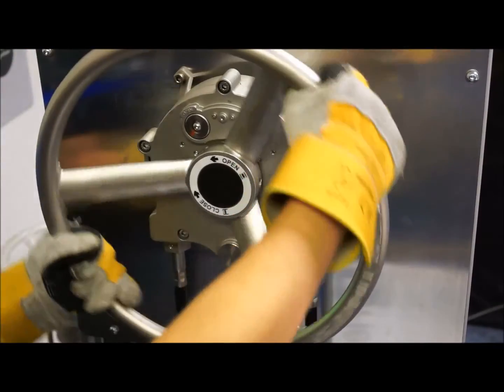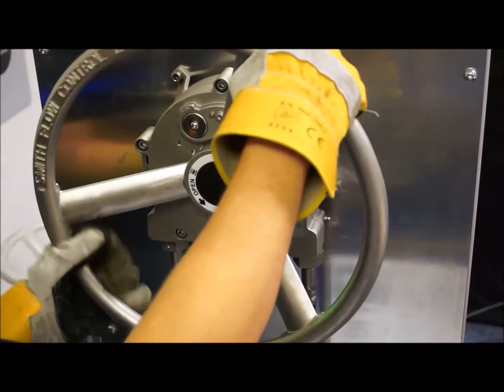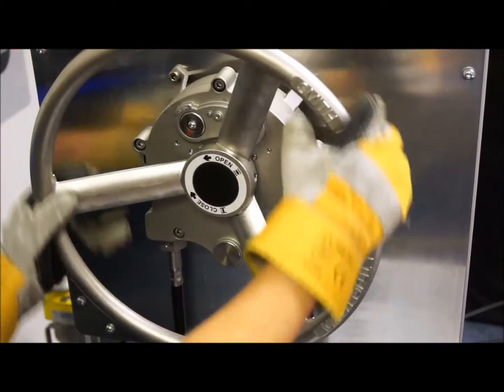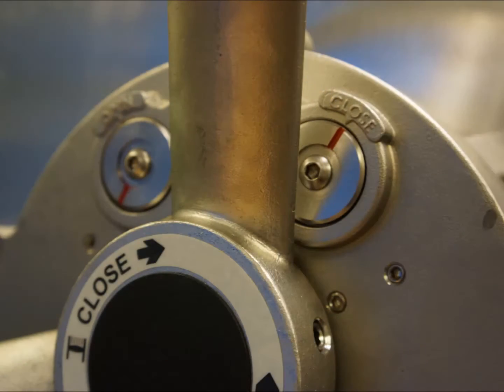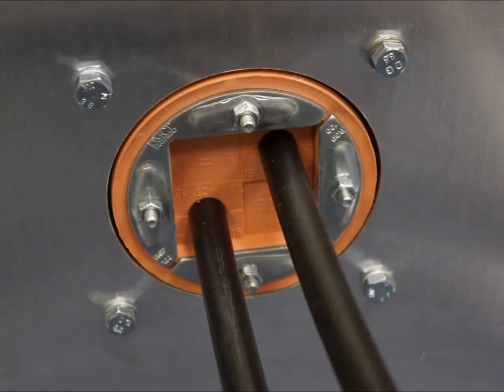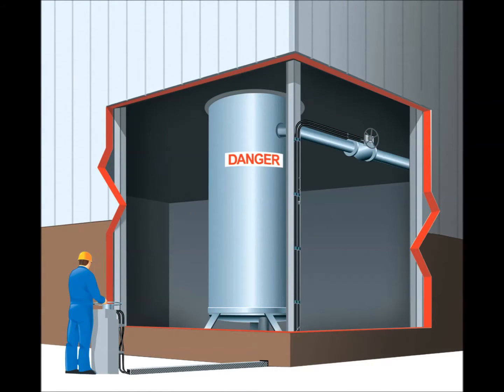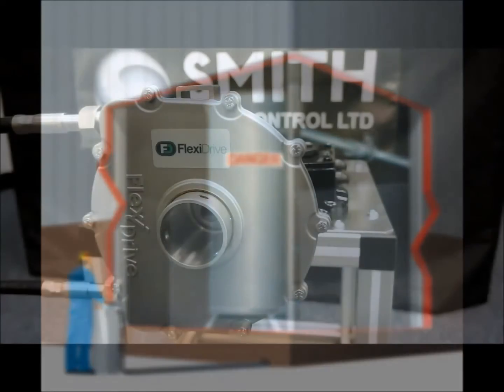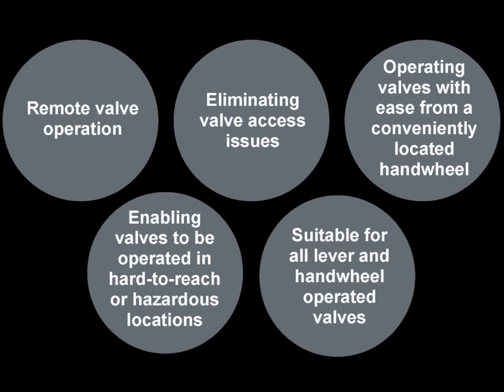Smith Flow Control Remote Valve Operator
FlexiDrive is a unique cable driven remote valve operator, which enables valves and other wheel operated devices in remote, hard-to-reach or hazardous locations to be operated with ease from a conveniently located handwheel.